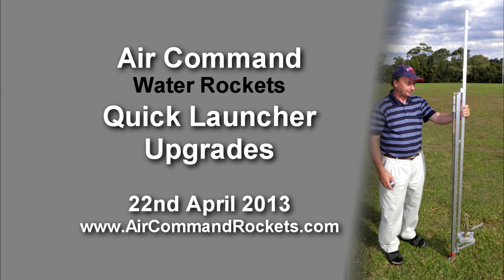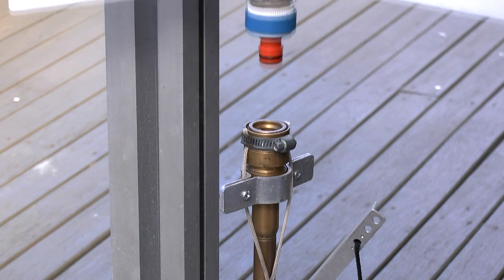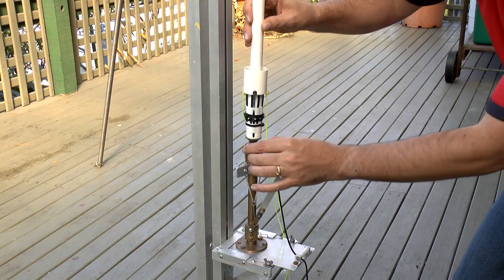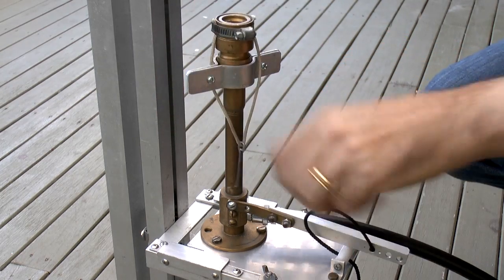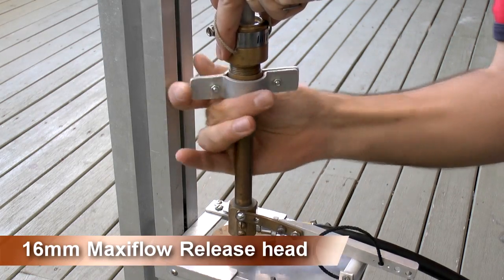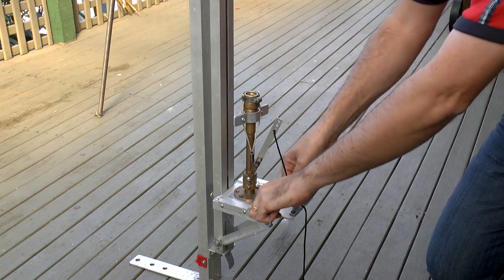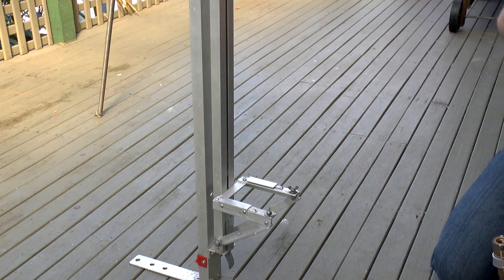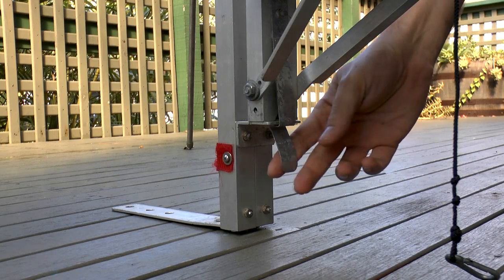Water Rocket Quick Launcher - Details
The quick launcher has been upgraded to be tool-free while still offering configuration flexibility.